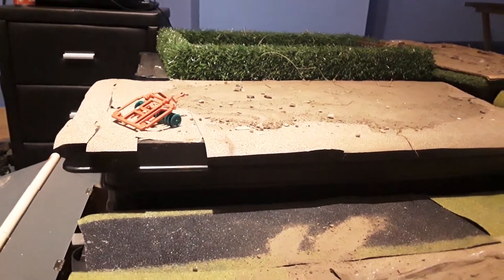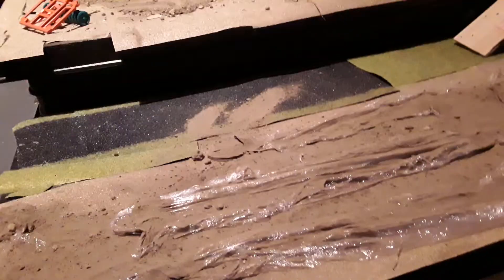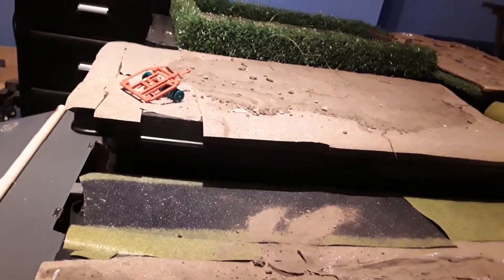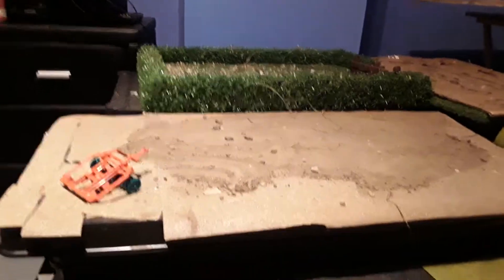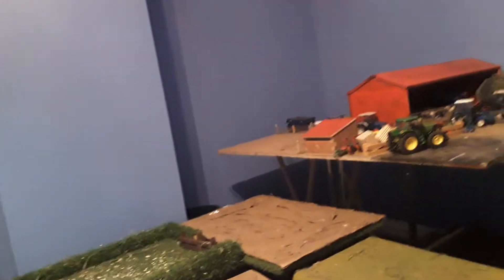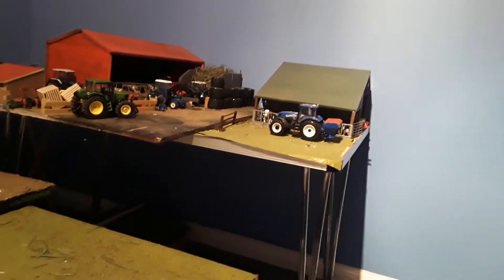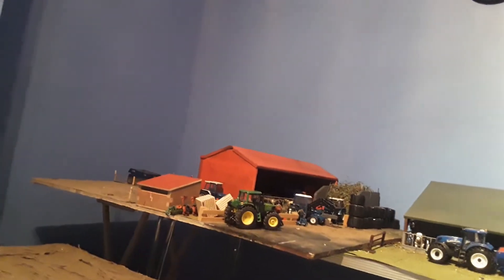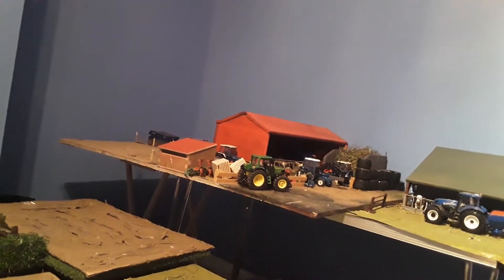Season 1 episode 7 on the farm